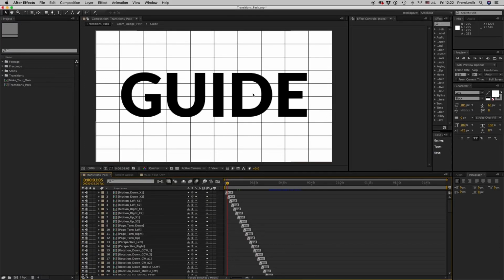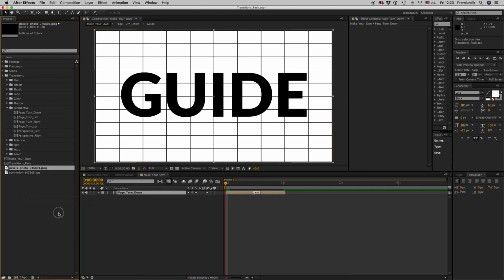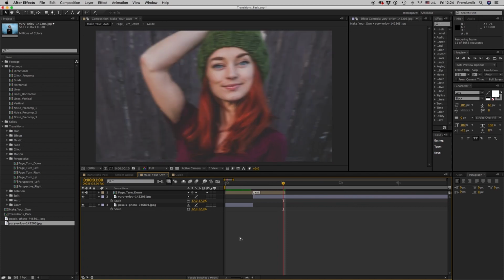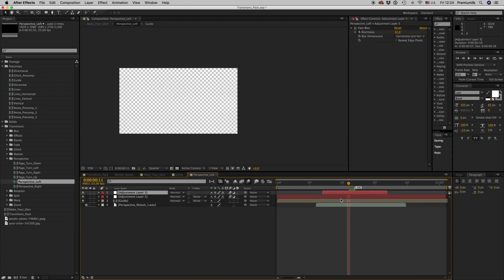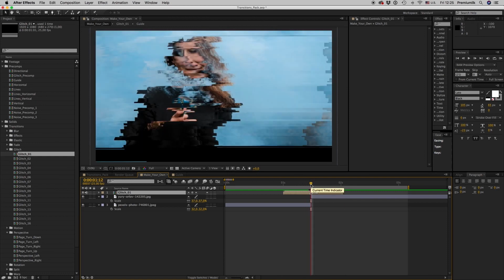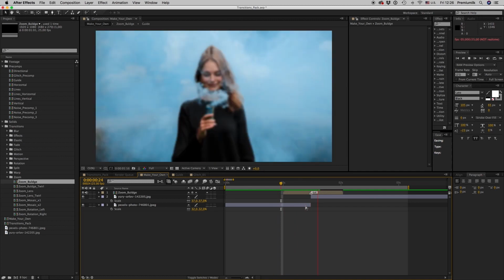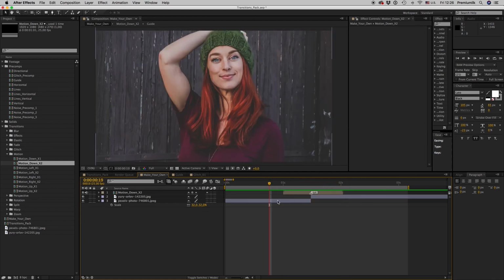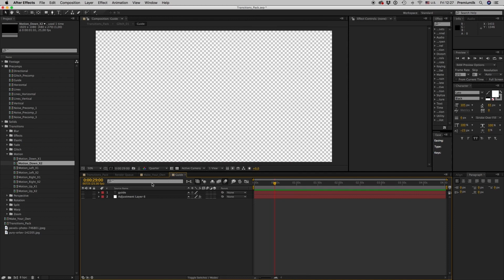Transition pack tutorial